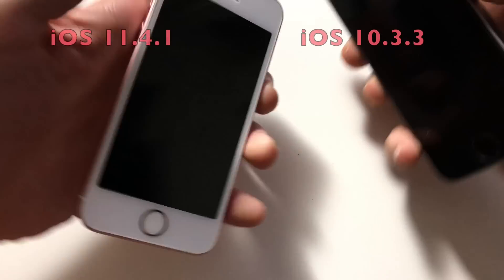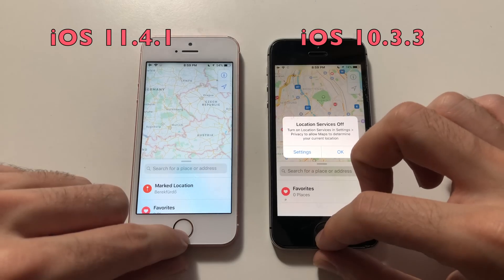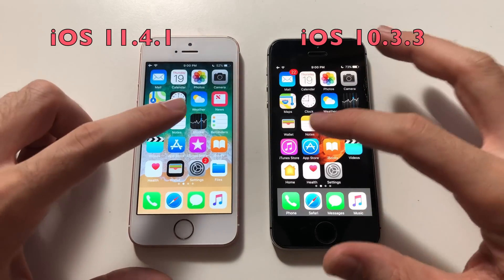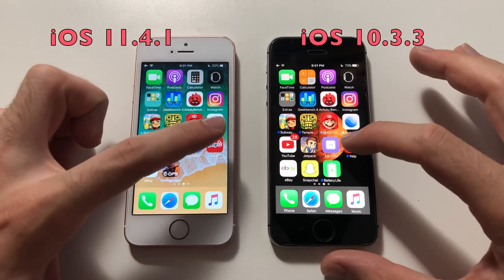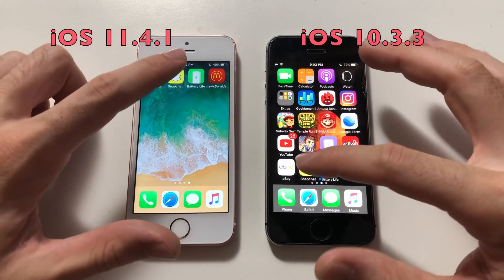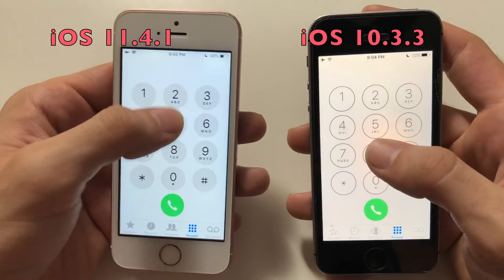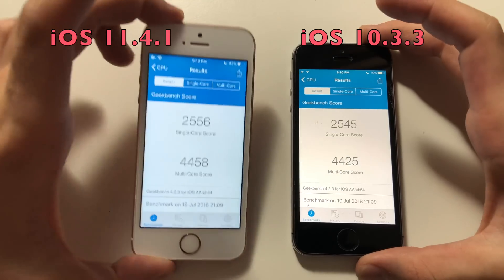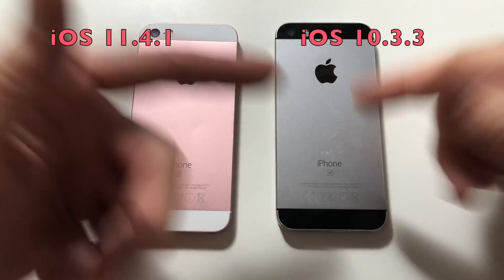iPhone SE iOS 10.3.3 vs 11.4.1 !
Hey guys ! In this video i will be comparing iOS 11.4.1 to 10.3.3 on the SE!